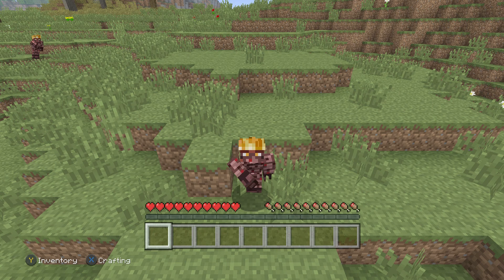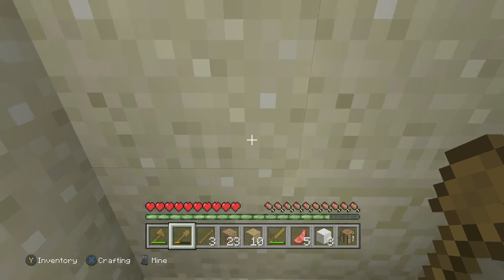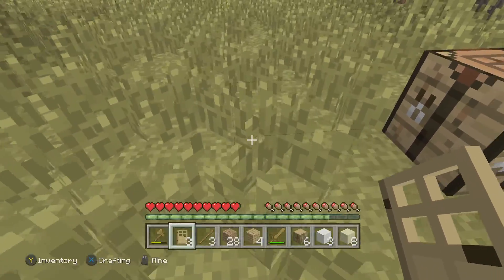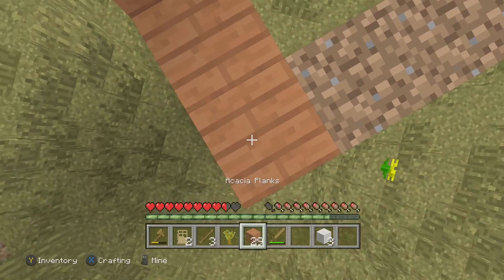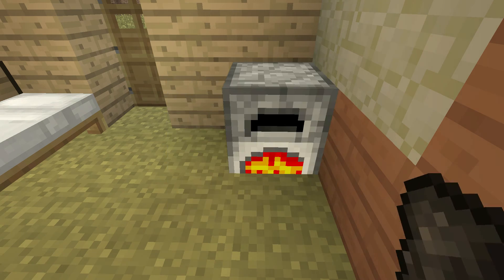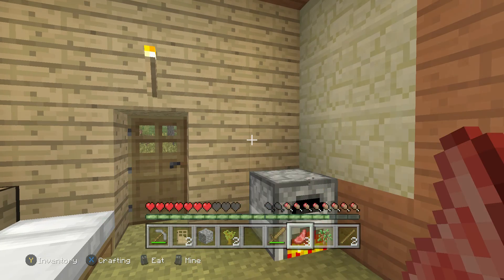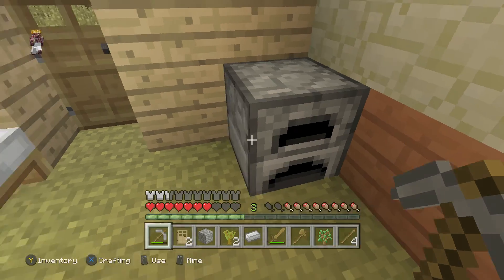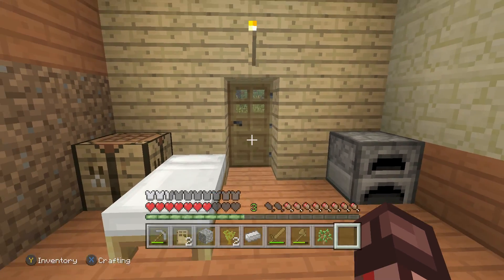The Guinea pig Adventure| Bacics!